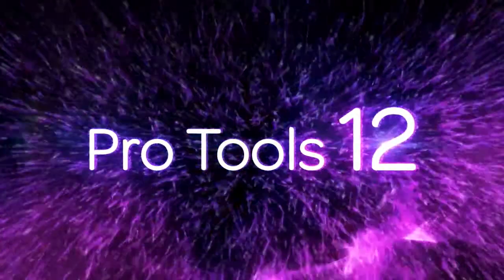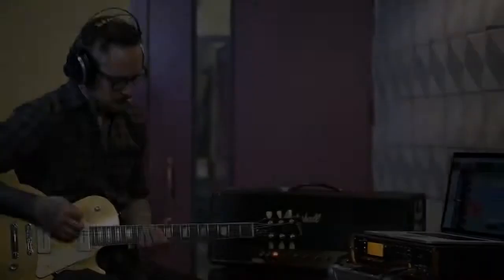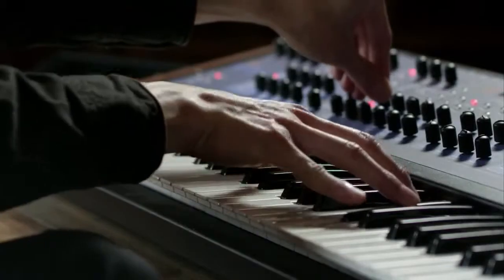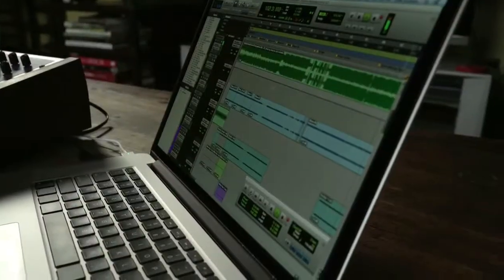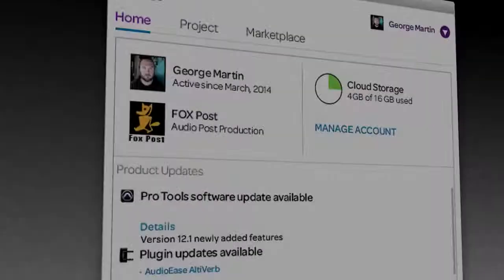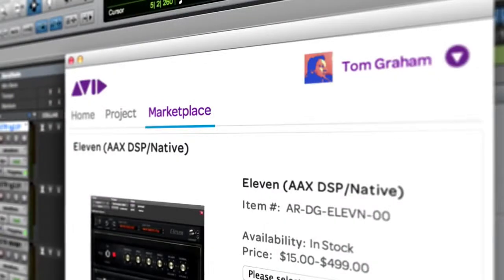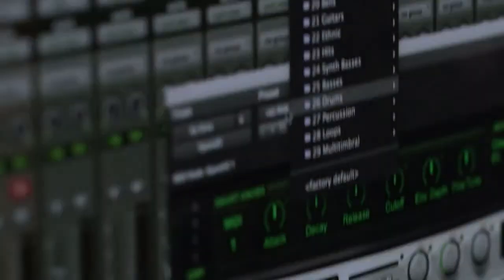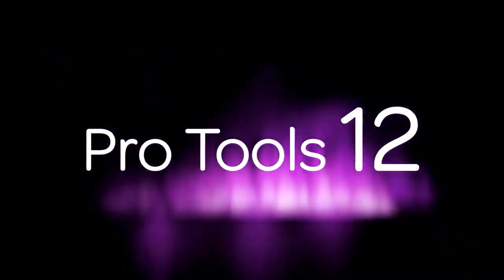Pro Tools 12를 소개 합니다.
협업과 크리에티브티를 통하여 하여 전에는 상상하지 못했던 방법으로 듣게 될 준 비가 되셨습니까?

Pro Tools의 Avid Cloud Collaboration에 가입하시면 제품 공개 전에 사용 기회를 드립니다.